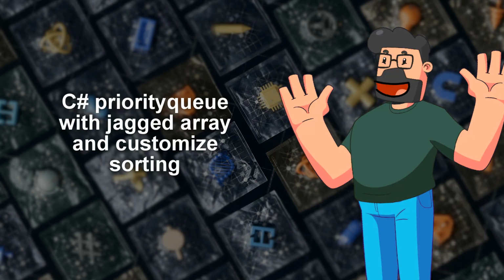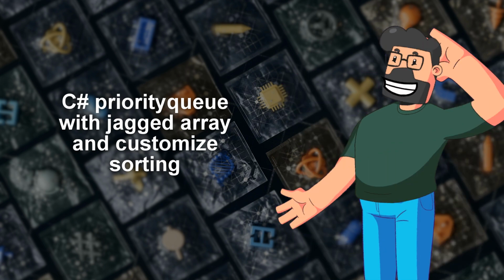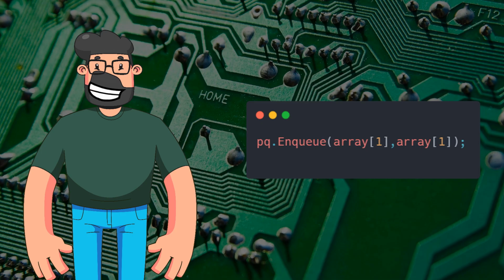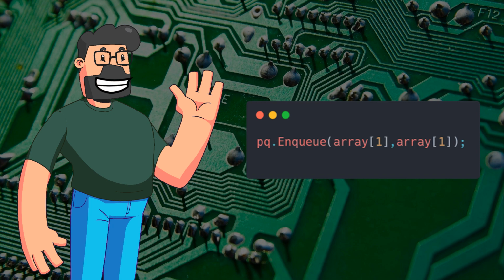C# priorityqueue with jagged array and customize sorting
In this video, you will see how to implement a C# PriorityQueue with a jagged array and customize sorting. Explore advanced data structures and sorting techniques in C#!

✅ VIDEO INFO:
00:00 - "C# priority queue challenge: sorting array with custom comparer."
00:30 - Confusion over pq.Enqueue(array1,array1) resolved.
01:29 - Wrap-up: summary completed. Like, comment, subscribe. Farewell!

This solution would not have been possible without the contributions of users: myname and Progman